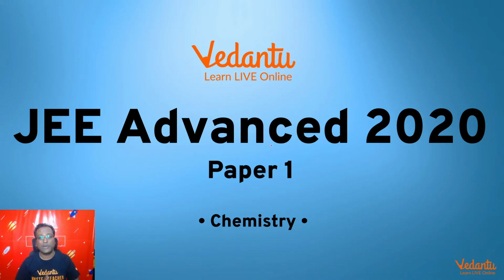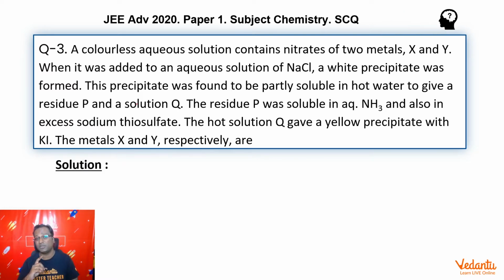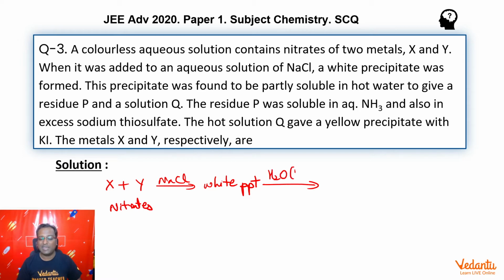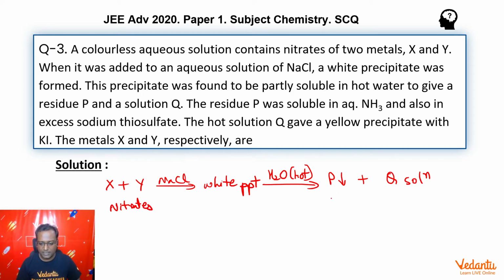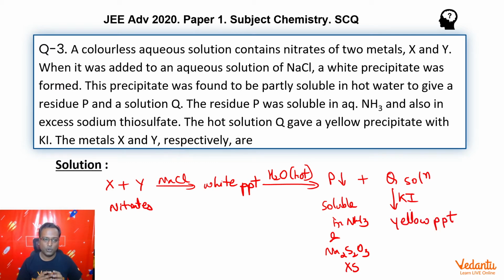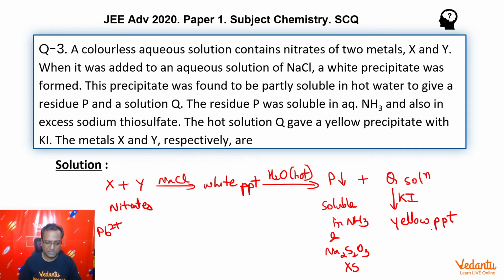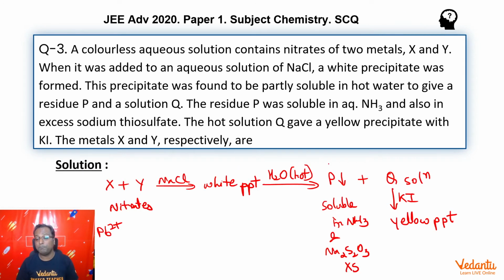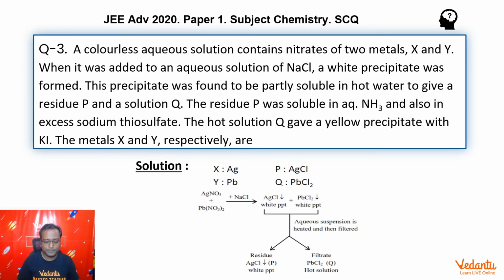JEE Advanced 2020 Chemistry Solutions - Paper 1 (Q 3) | IIT JEE Chemistry |JEE Preparation | Vedantu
A colorless aqueous solution contains nitrates of two metals, X and Y. When it was added to an aqueous solution of NaCl, a white precipitate was formed. This precipitate was found to be partly soluble in hot water to give a residue P and a solution Q. The residue P was soluble in aq. NH3 and also in excess sodium thiosulfate. The hot solution Q gave a yellow precipitate with KI. The metals X and Y, respectively, are

JEE Advanced 2021 is around the corner and in midst of it why not start your preparation for JEE Advanced. JEE Advanced is scheduled and now is the time to prepare for it. Here is a JEE Paper solution to help you prepare for JEE Advanced 2021. In this video, the Master Teacher will be solving JEE Advanced Paper-1 Chemistry Question-3. This jee advanced 2020 paper solutions will help you revise the topics and will give you a chance to solve the previous year NTA JEE Advanced papers, which as suggested by JEE Experts is one of the most important things to do while preparing for JEE Advanced.